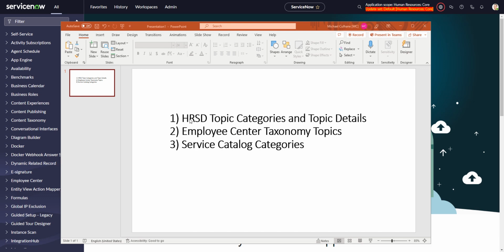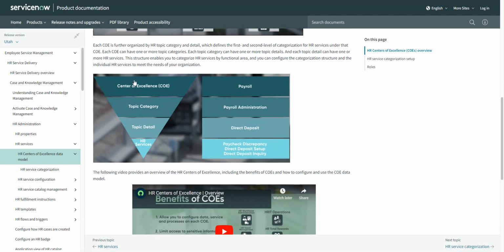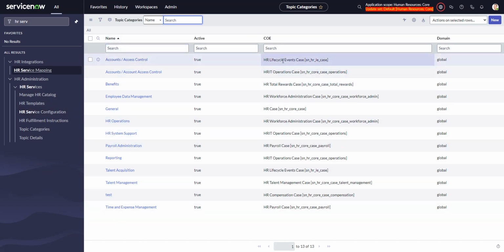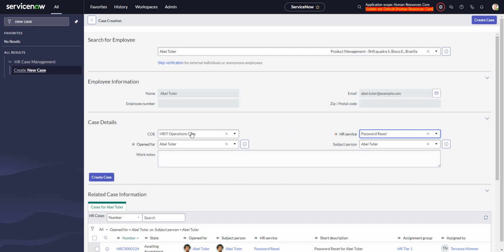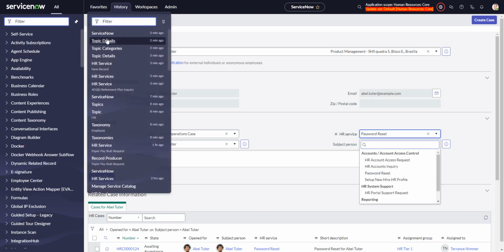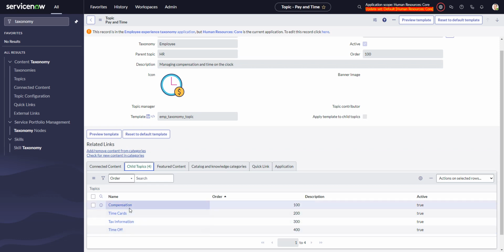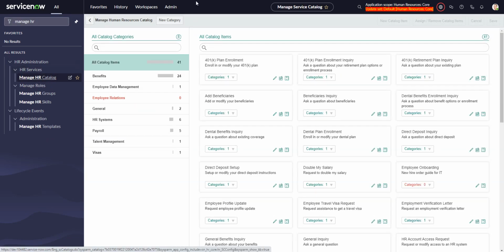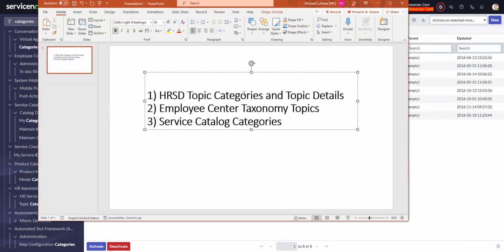ServiceNow HRSD: Topic Categories vs Employee Center Taxonomy Topics vs Service Catalog Categories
There are three ways of classifying in ServiceNow HRSD:
1) HRSD Topic Categories and Topic Details -- HR Services
2) Employee Center Taxonomy Topics -- Catalog Items
3) Service Catalog Categories -- Catalog Items